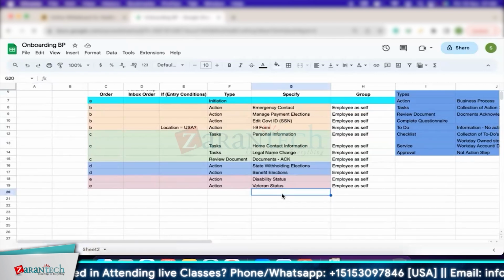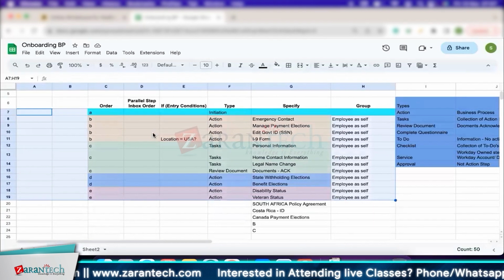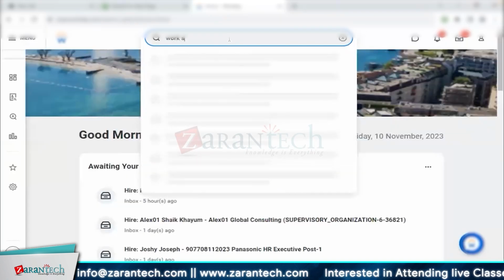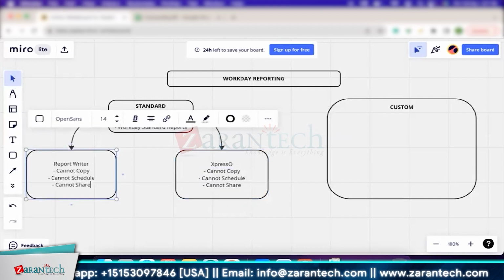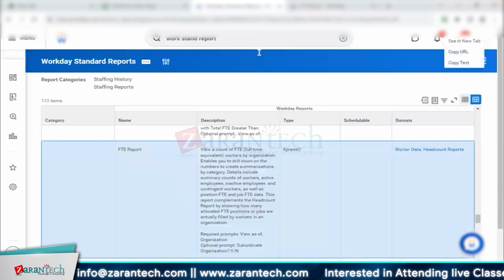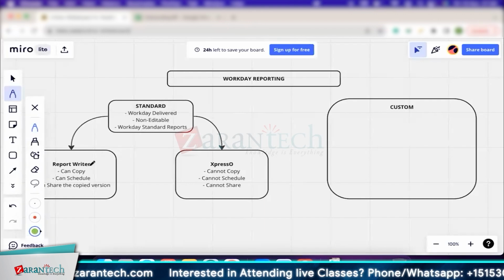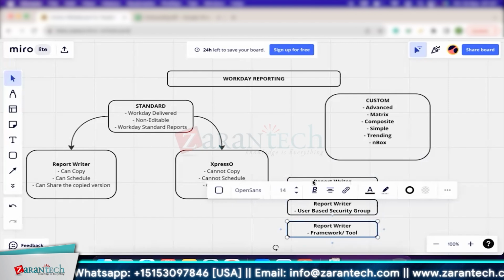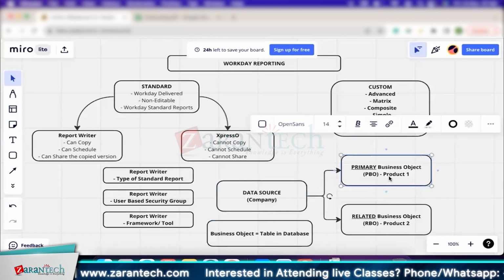Reporting in Workday HCM | ZaranTech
In this video on 'Reporting in Workday HCM,' we are going to explore the robust reporting capabilities within Workday.

👉 Assessments
👉 Lab Documents
👉 eBooks
👉 Certification Guides
👉 Configuration Docs
👉 Cheat Sheet